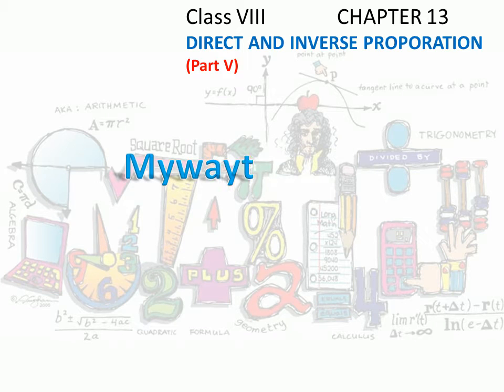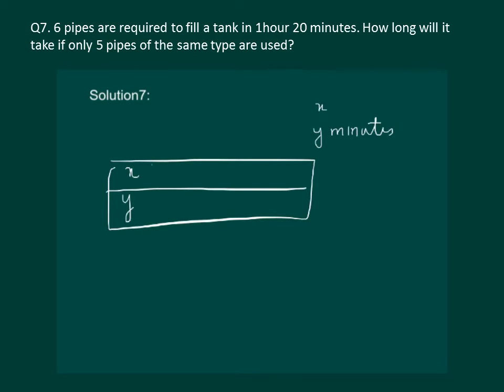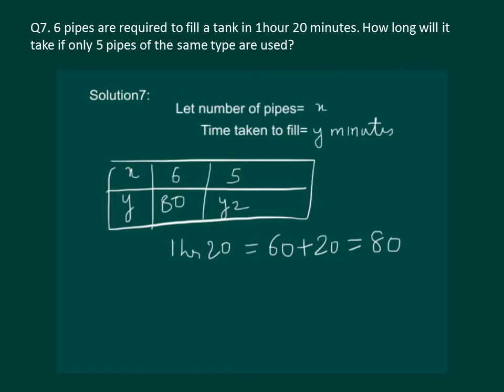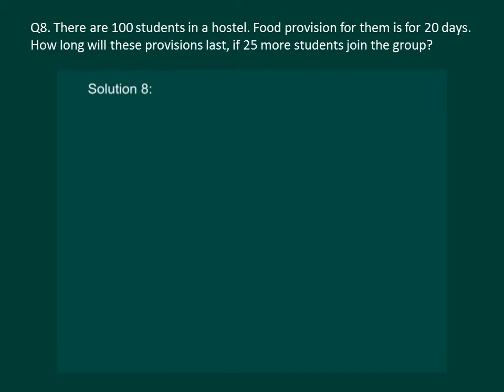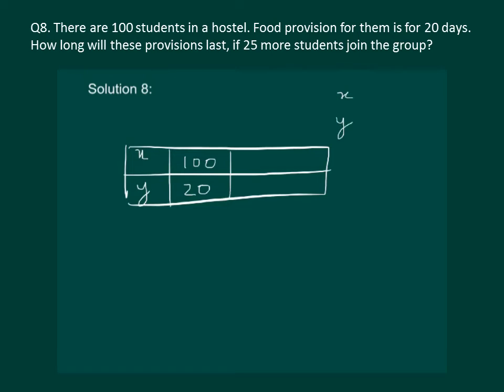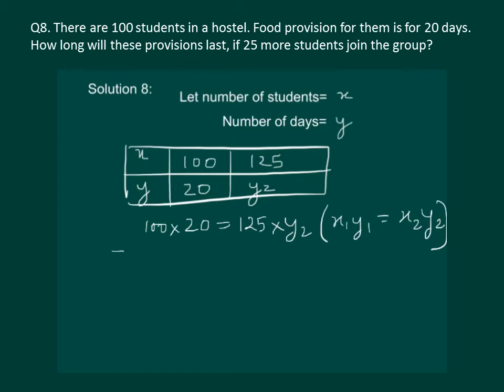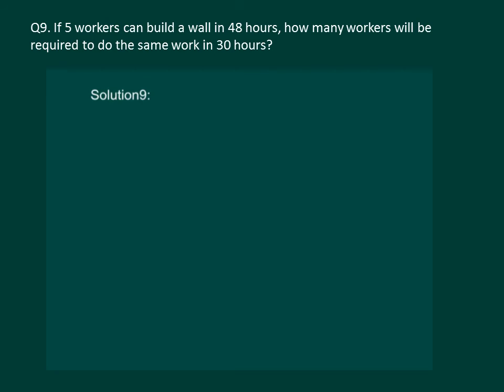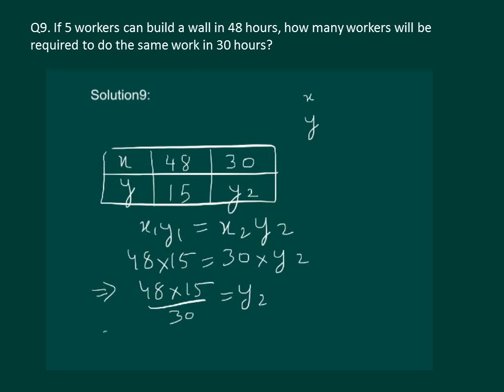Math Class 8 Chapter 13 Part V|Direct and inverse proportion